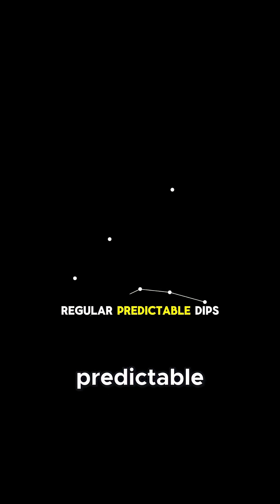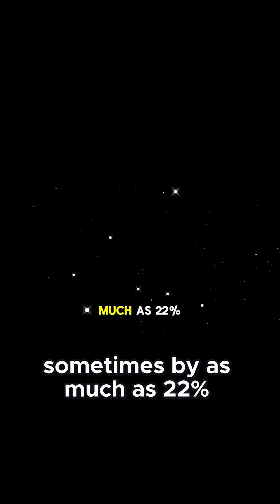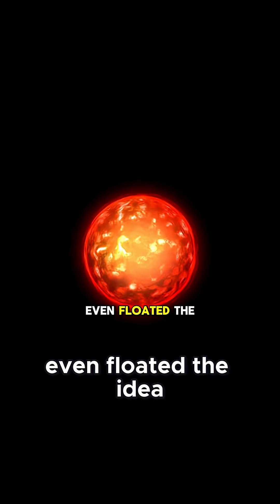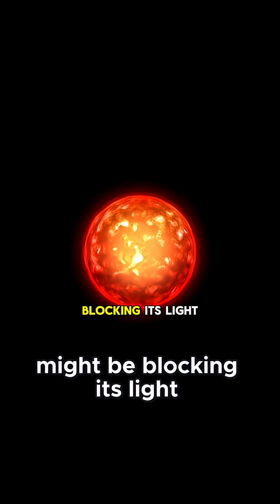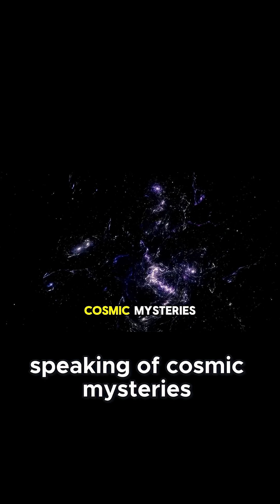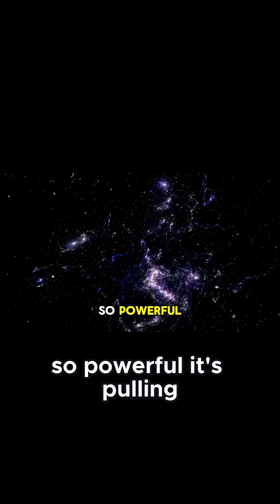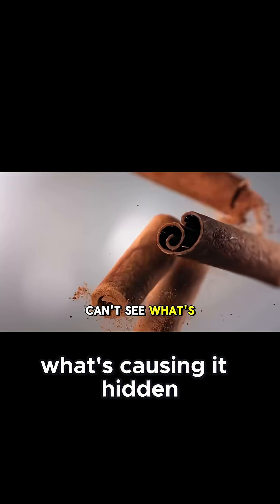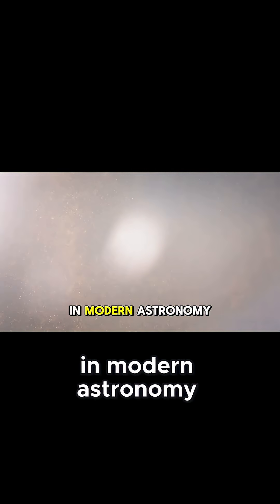Tabby's Star - The Flickering Star That Could Hide Alien Megastructures!